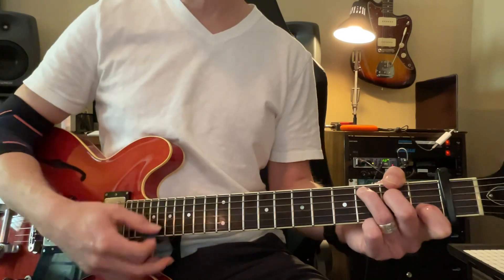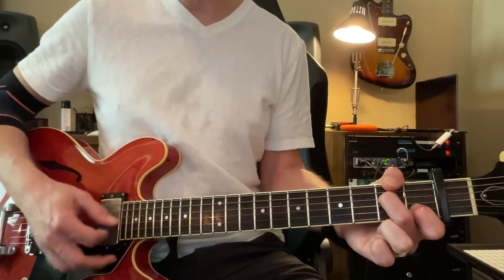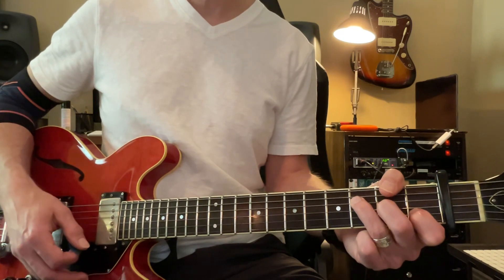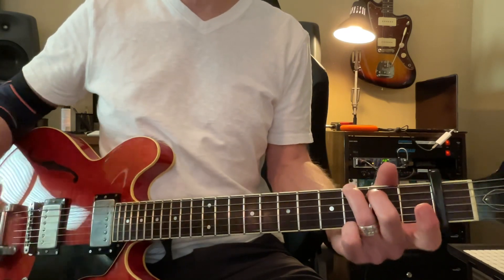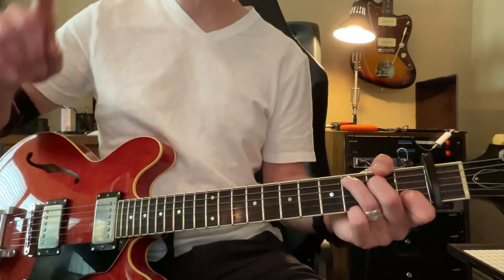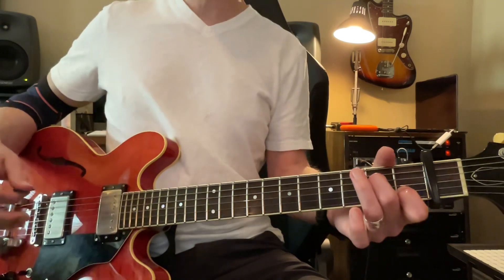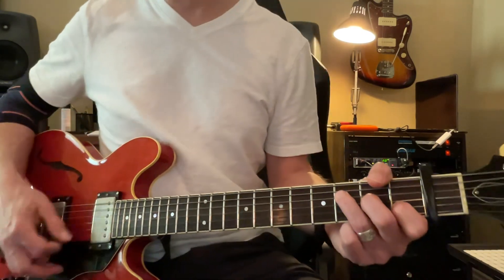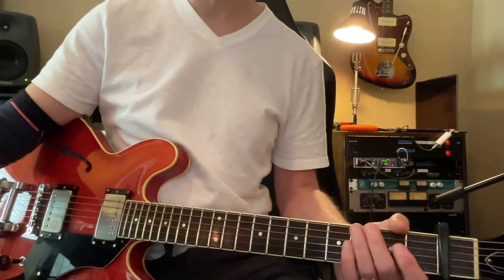Firm Foundation - (7/13)